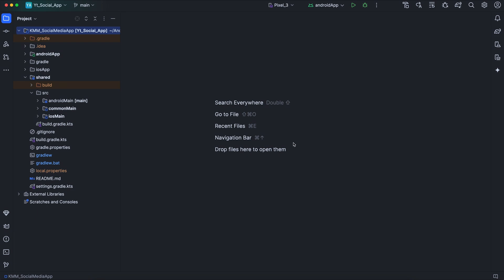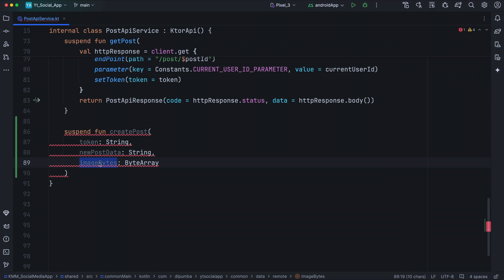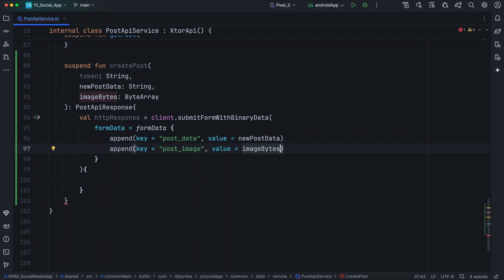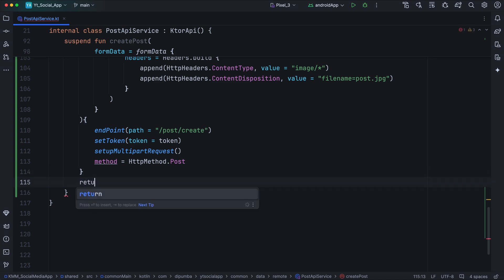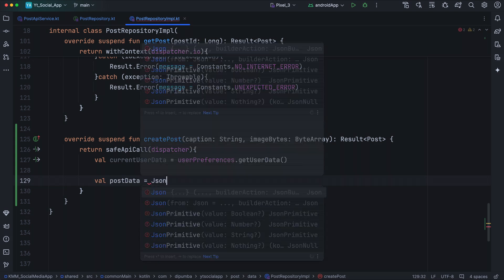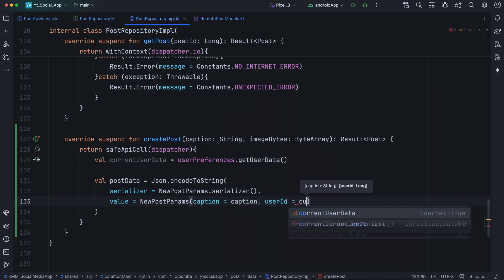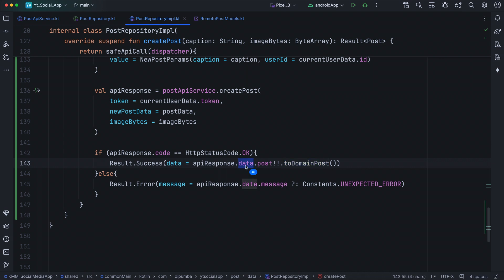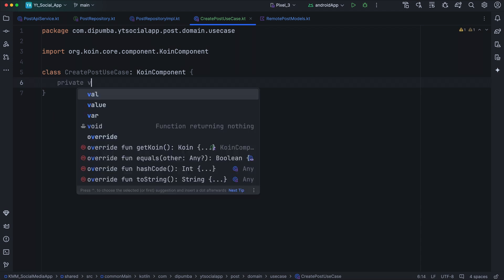Kotlin Multiplatform: Build Your Own Social Media App, EP 23 Uploading Posts Shared Code.